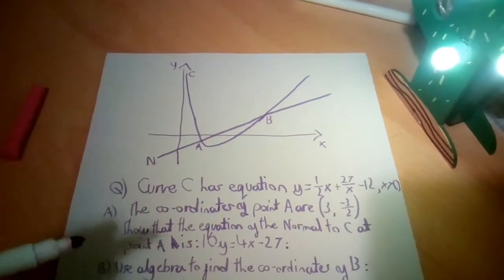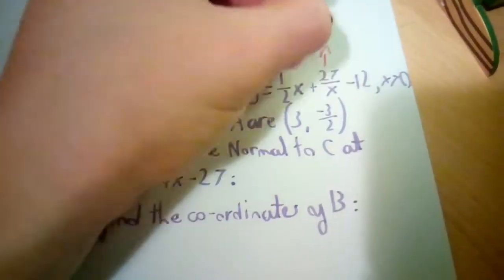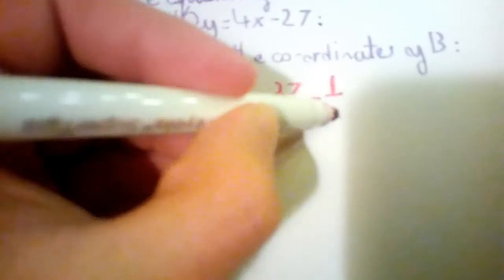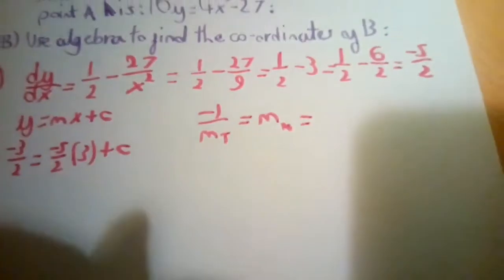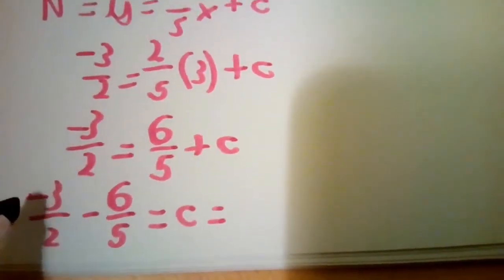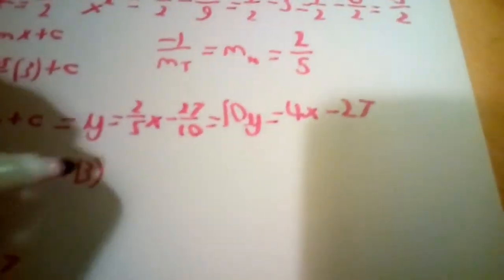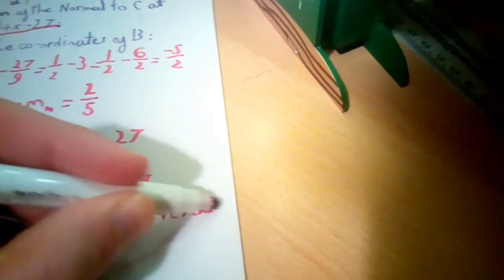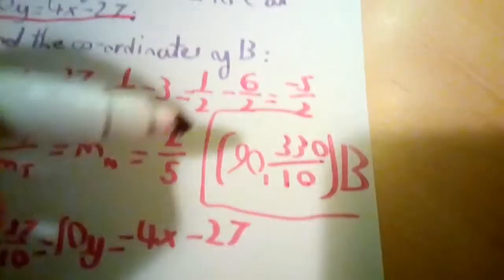Normal line calculus exam question practice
Have a go at the rest of the paper's questions